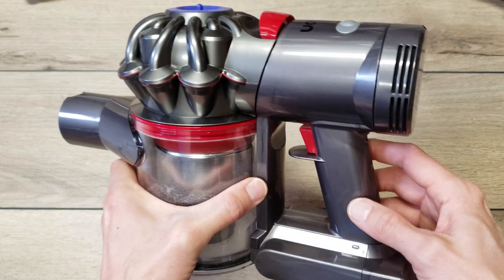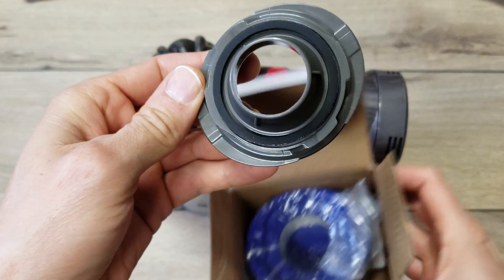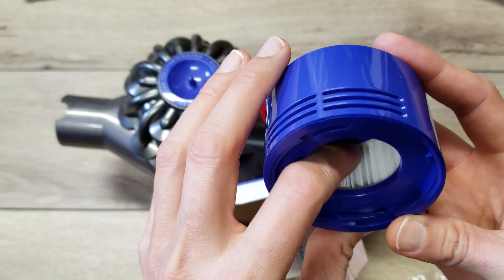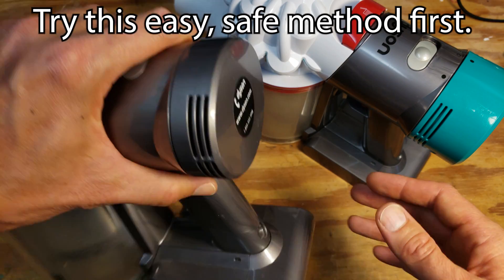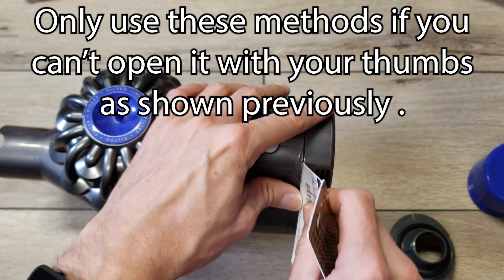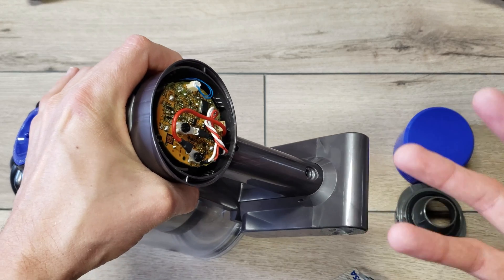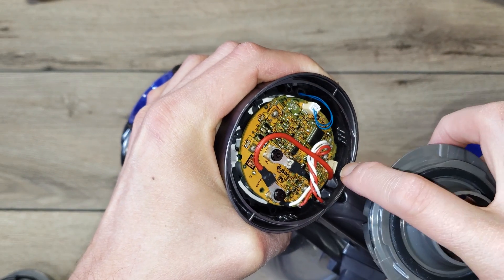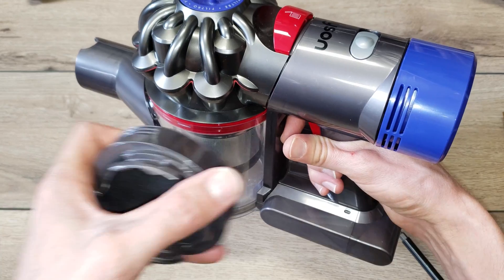Easy HEPA Filter Conversion for DYSON V7, V8 Cordless Battery Vacuum to Replace Foam Filter - SV11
I previously posted a very popular YT video about how to replace the useless foam filter on a Dyson V7 cordless vacuum cleaner with a HEPA filter to reduce fine dust from escaping the vacuum.

A viewer left a comment about an easier way to remove the foam filter housing. I showed how to do it using cards and screwdrivers to pry off the filter housing. their method was much simpler and easier. You just use your thumbs to push up on the filter housing to pop it off. BOOM 🤯 This is the full video which includes the original video with the updated instructions added to it.

Check the Dyson HEPA filter kit price
My refurbished Dyson V7 cordless vacuum did not have the HEPA post-motor filter. I thought it was strange that it only came with the standard foam filter because it was the Absolute set, which is the nicest Dyson set.

Fortunately, there is a third-party solution available that replaces the foam filter with a sealed adapter for the HEPA filter. The kit includes both the adapter and the filter and works with either the Dyson V7 or Dyson V8 cordless battery-powered vacuum cleaners.

▼ WHERE TO BUY PARTS:
▶ The HEPA conversion kit is also available on Ebay
▶ Alternatively, you can buy just the HEPA adapter and the HEPA filters separately
▶ Link to buy refurbished Dyson D7 Absolute

It uses a different part and process than what is shown in this video. You will need to replace the rear motor cover using this replacement part available on Ebay

▼ The problem is how do you remove the original foam filter?
In the previous video, I show 3 different ways to remove the standard foam filter. It's difficult because you need a thin piece of plastic to wedge between the motor and filter housing, and pry of the filter without damaging anything. Using a metal tool would be easiest, but it will damage the plastic. This new video shows a much simpler way to remove it with just your hands.

I no longer recommend the following method to remove. Only use this method if you can not remove it with your hands.
I used old gift cards to wedge between the motor housing and filter. Using the gift cards caused the filter housing to come off with such uncontrolled speed that it's easy to slip and cut yourself on the motor housing. I recommend wedging the card in between, and using the card as a shield for the motor housing, slip a flat screwdriver between the card and filter, and pry of the filter with the screwdriver.

UPDATED! HEPA Filter Conversion for DYSON V7, V8 Cordless Battery Vacuum - Replace Foam Filter SV11

Easy Way To Remove Dyson V7 / V8 Foam Filter To Replace With HEPA Filter Adapter for Vacuum